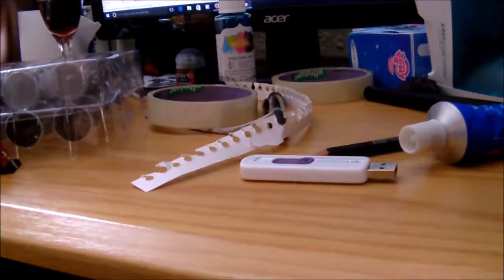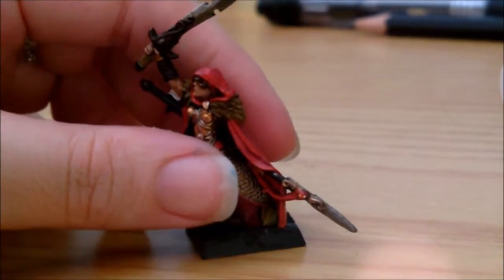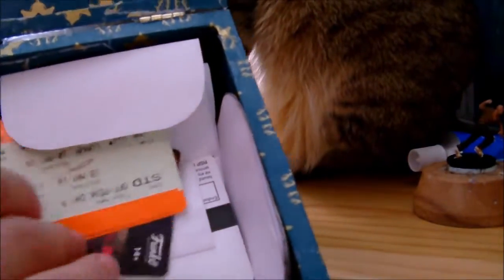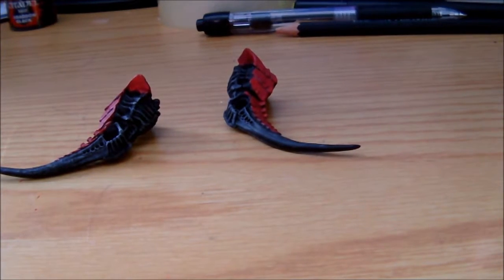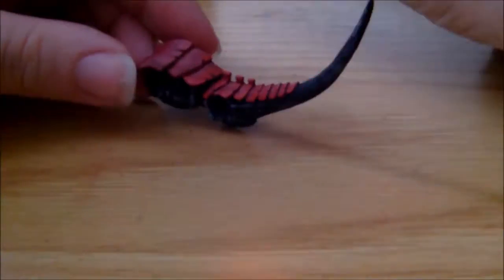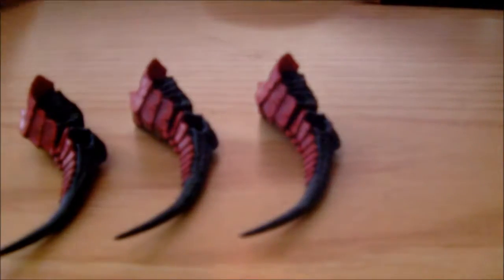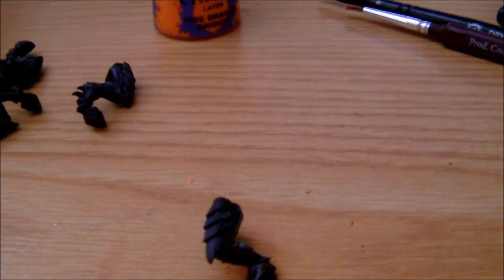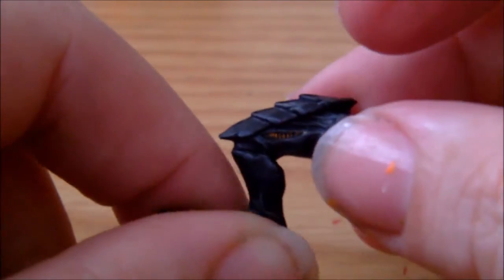Tyranid Warriors part 3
So this one has been ready for a couple of weeks. I am kind of embarrassed to say. So here it is, the third part of the series in which we are painting my first of two units of tyranid warriors. I hope you enjoy it.